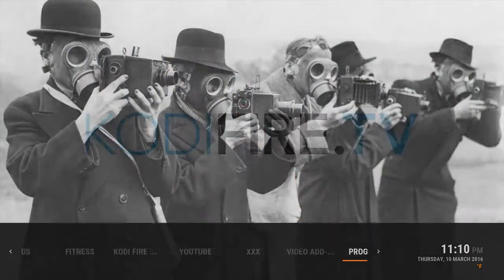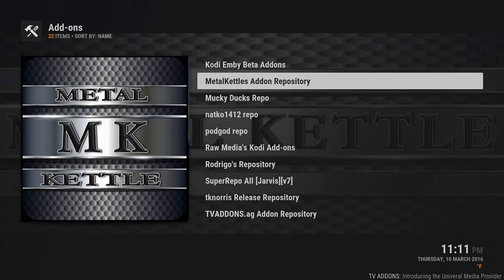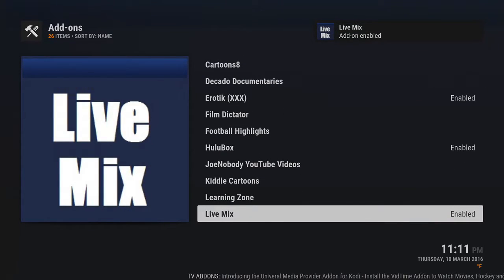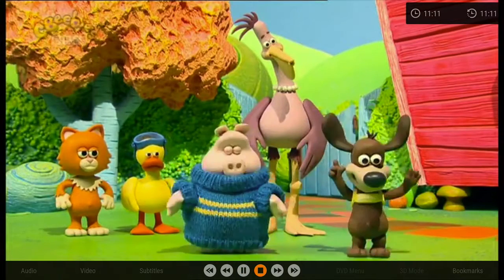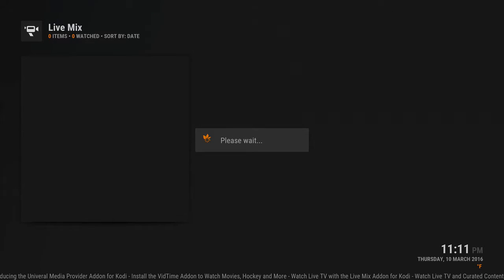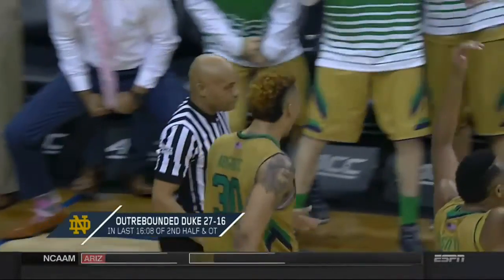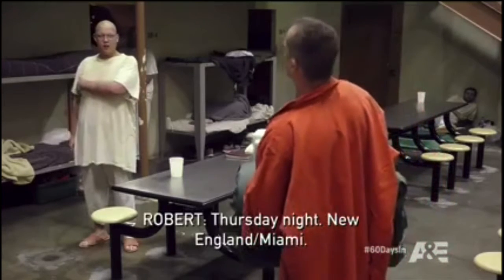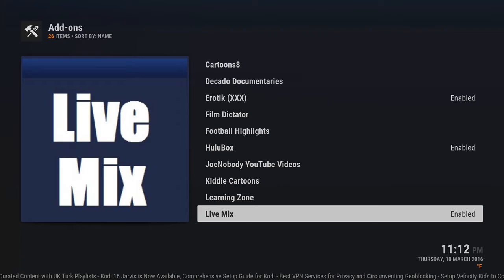How to Install Live Mix Kodi Add On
How to install Live Mix Free IPTV Kodi add on from Metal Kettle. Free IPTV add on which offers tons of live tv channels. If you do not have the Metal Kettle repository here is the